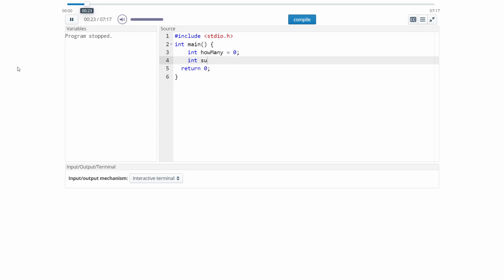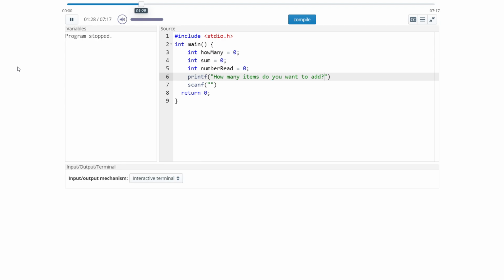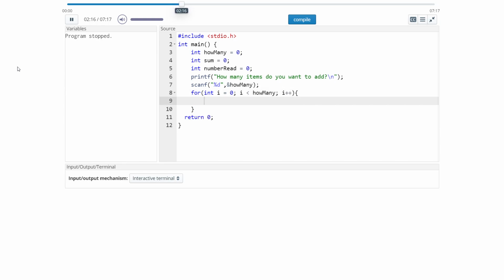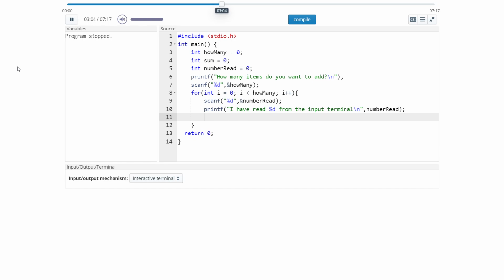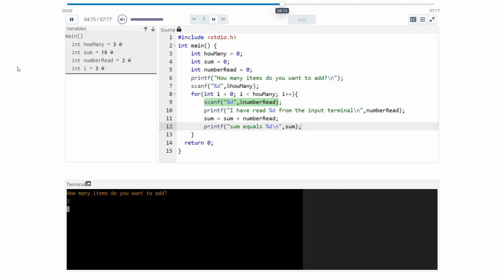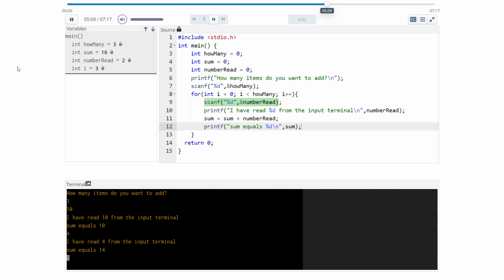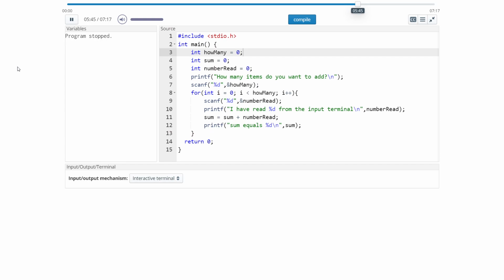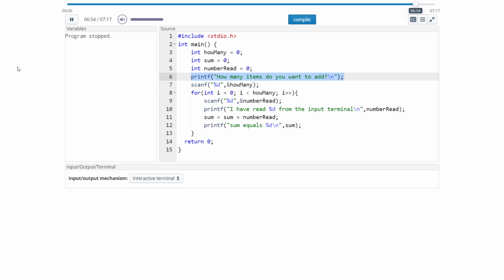Use scanf inside a loop to read multiple user inputs